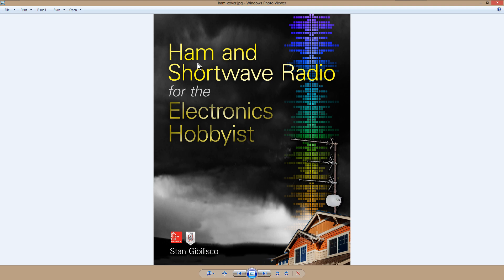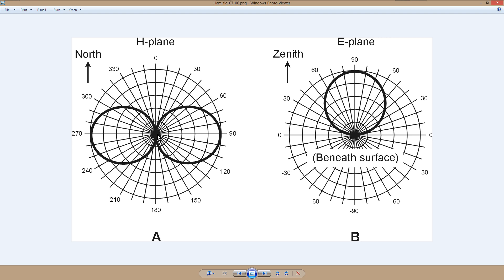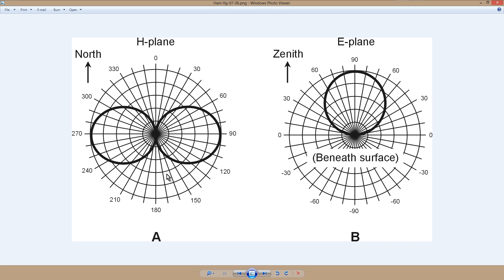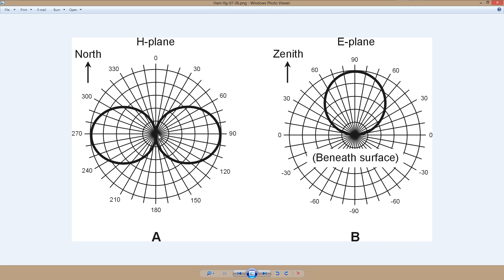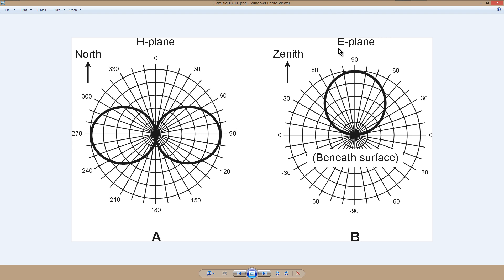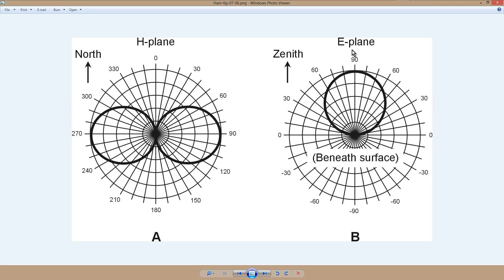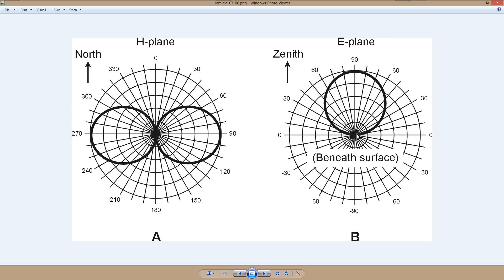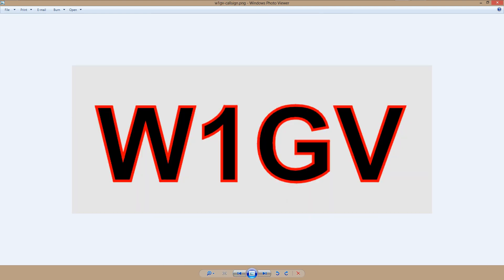Dipole Antenna Radiation Patterns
Read more about dipoles and related topics in